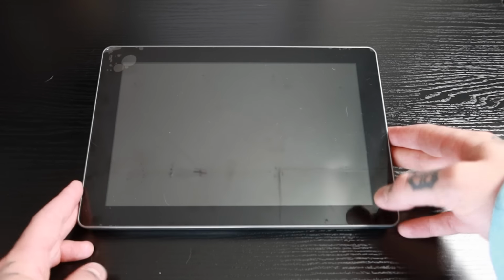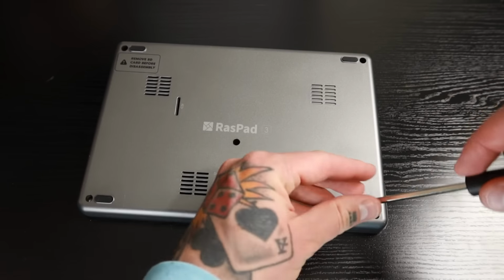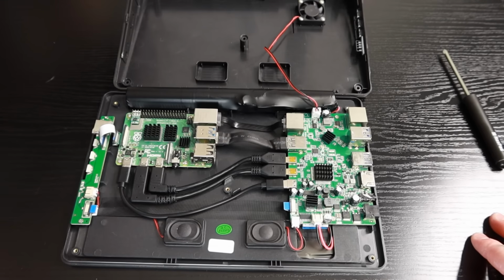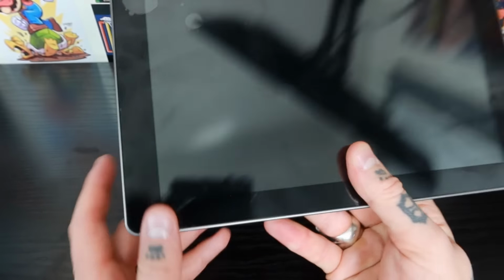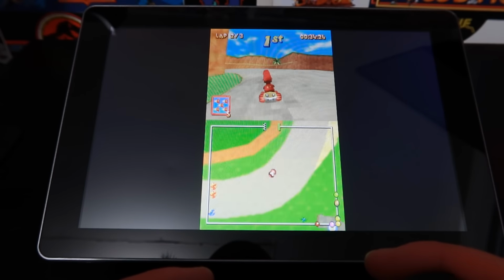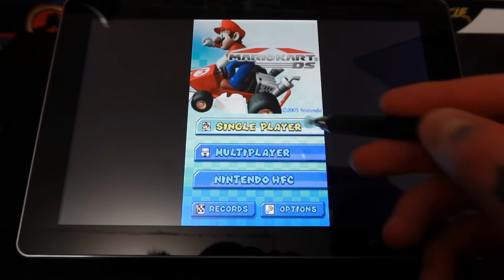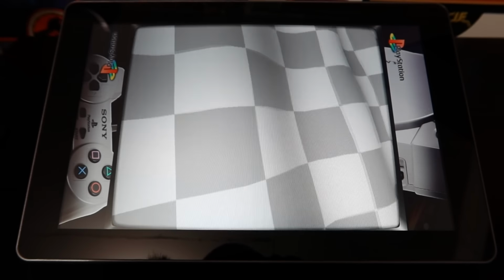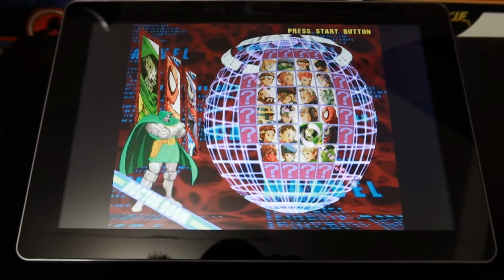Raspad 3 - Portable Emulation Gaming Handheld Setup w/ RetroPie | Classic Retro Video Games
In this video I'll introduce you to the Raspad 3 for Portable Emulation Gaming.

00:00 - Video Intro
00:06 - Raspad 3 Introduction
03:14 - External Tour
06:50 - Internal Tour
09:01 -Micro SD Card Installation
11:09 - Boot Up
11:55 - Diddy Kong Racing (DS) Demo
14:12 - Dirt 2 (DS) Demo
15:55 - Mario Kart (DS) Demo
18:34 - Crash Team Racing (PlayStation) Demo
21:06 - Marvel VS Capcom 2 (Dreamcast) Demo
22:17 - Final Thoughts/Review

If you have any questions or comments be sure to hit me up in the comment section below.

Be sure to check us out online on our site for RetroPie game collection SD cards, Consoles, Gamepad Controllers, & Accessories!